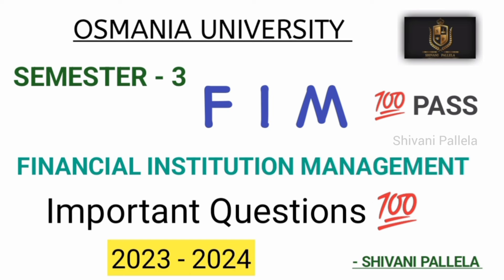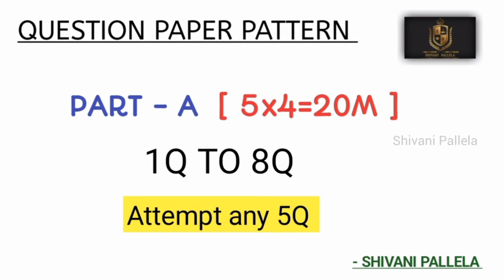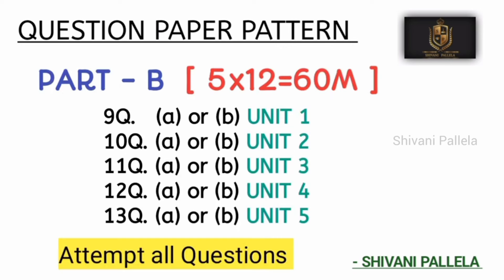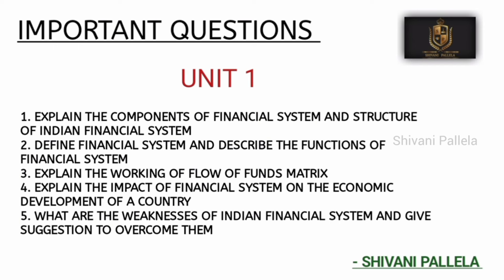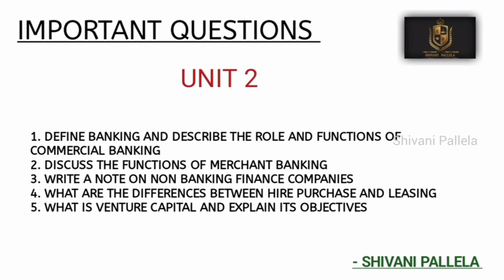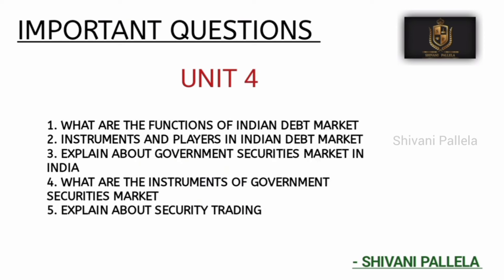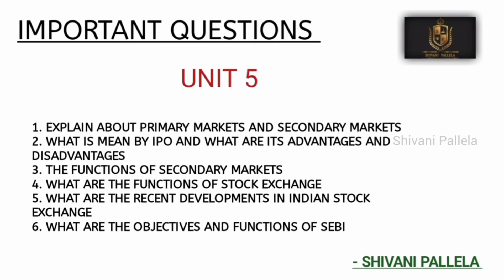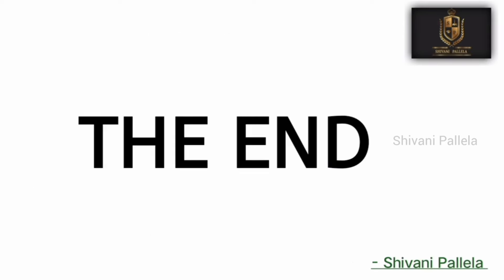|| F.I.M || BACKLOG || GUNSHOT QUESTIONS || 💯 PASS || O.U || SEMESTER - 3 || @shivanipallela ||